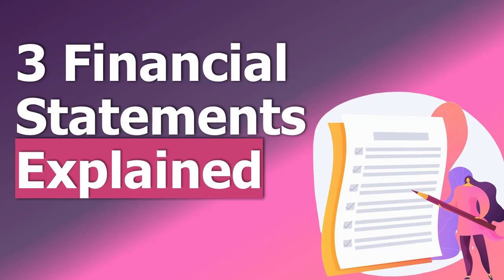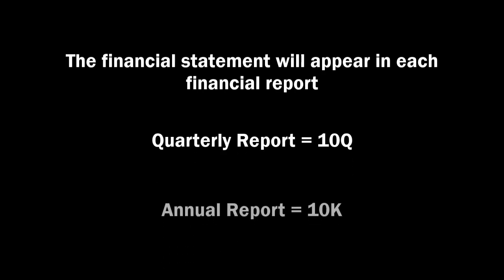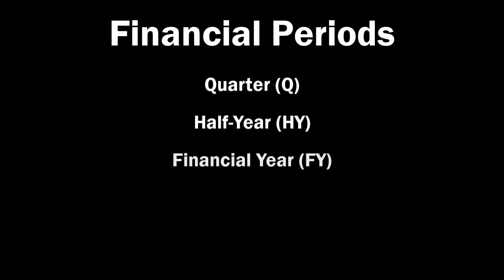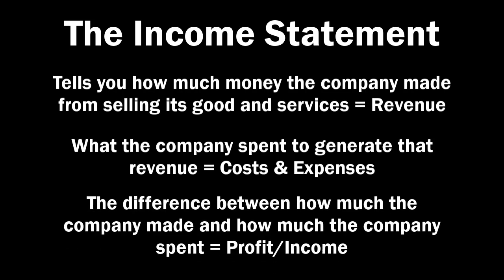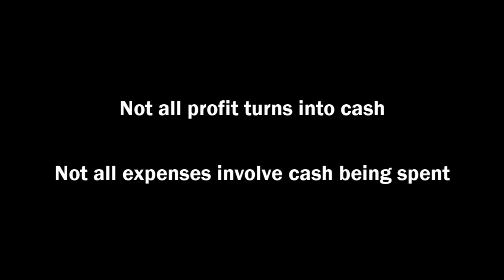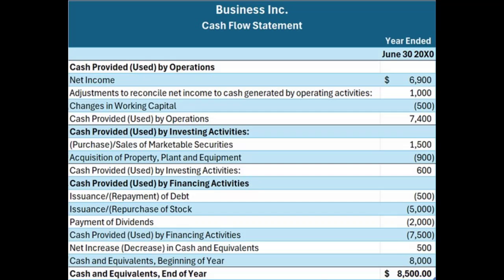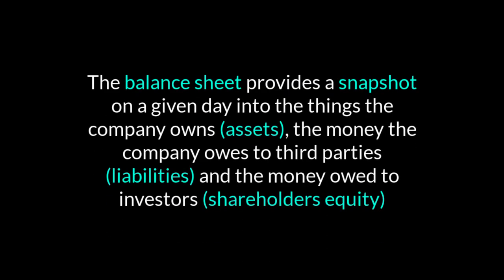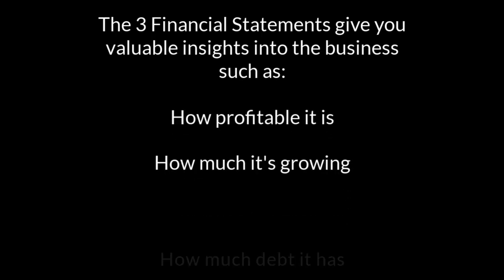Financial Statements Explained | Financial Statements Masterclass Lesson 1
Financial statements are important for understanding how well a business is doing. They show key details about a company’s profits, assets, and cash flow over a certain period. The main financial statements—income statement, balance sheet, and cash flow statement—help investors, creditors, managers, and regulators make smart decisions. These documents show if the business is making money, if it can pay its bills, and how efficiently it’s operating. They also help identify areas that need improvement and guide the company’s future plans. Plus, financial statements ensure everything is transparent and meets legal requirements, helping build trust in the business.

- What the 3 financial statements are
- Where to find them
- How to read them
- And what they can tell you about a company.

Want to know what stocks Super Investors like Buffett, Pabrai or Li Lu are buying?

There's a tool for that in my "Toolkit For the Value Investor".

Also - valuation tool, stock screener tool & more.